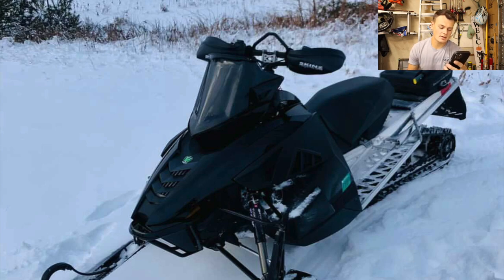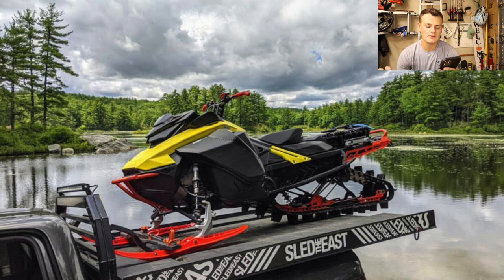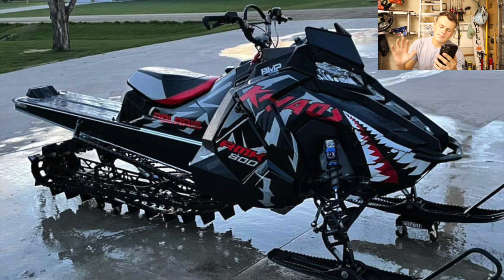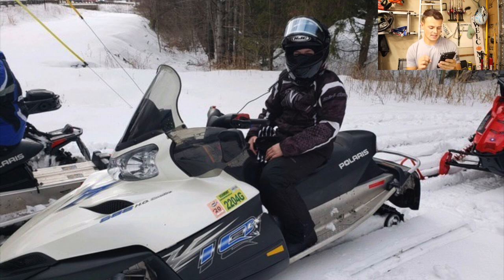Rating My Subscribers SNOWMOBILES! (Episode 8)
Hopefully we can get enough submissions to do one of these a week! To get your sled rated all you have to do is send me a DM on Instagram with a picture of your sled and what's been done to it & be subscribed to the channel!